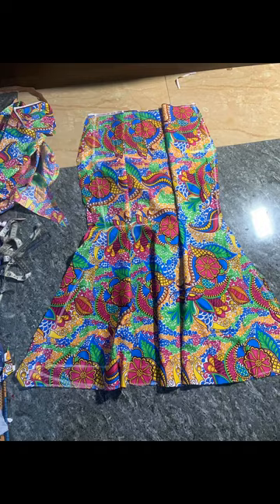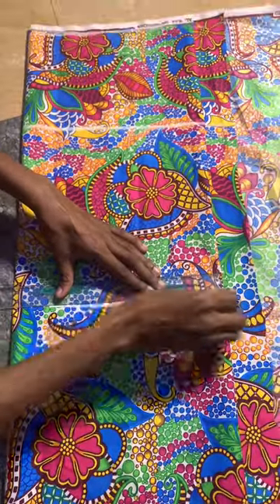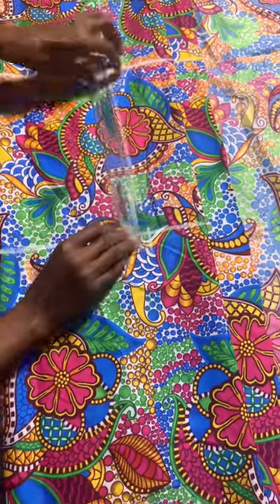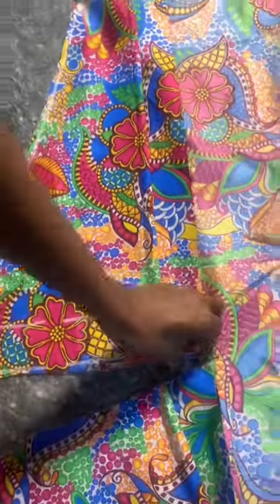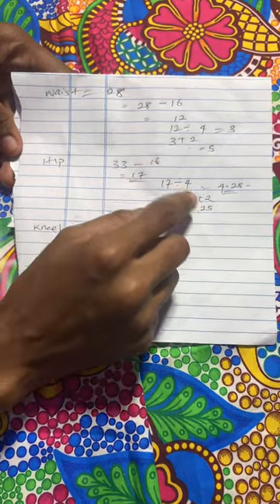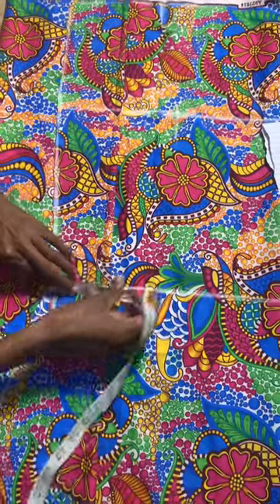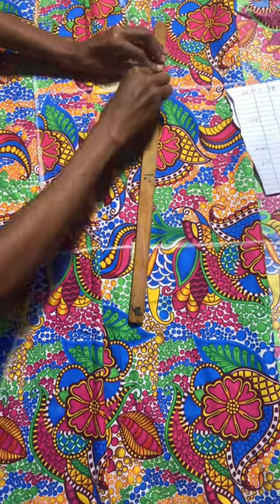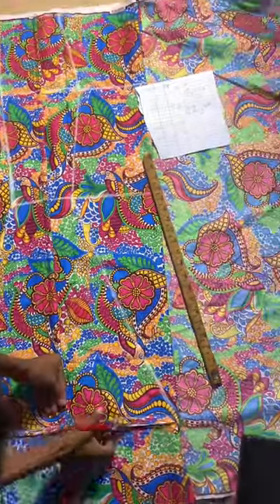23 October 2023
How to sew six pieces six pieces # how to sew# sewing tutorial # sewing for bigginers